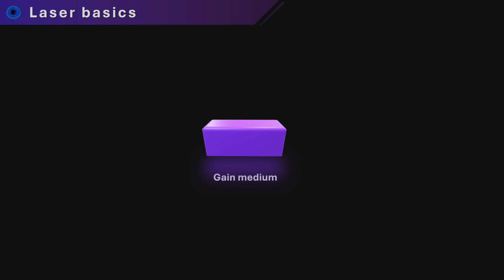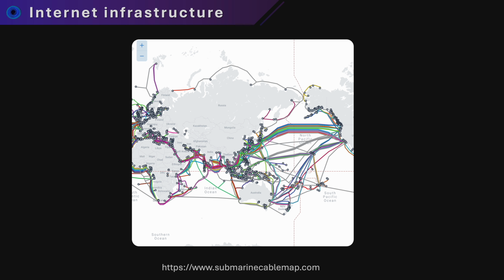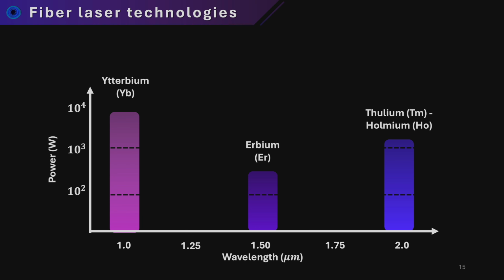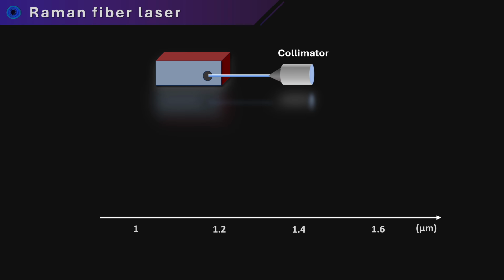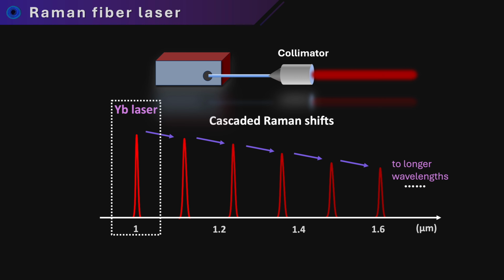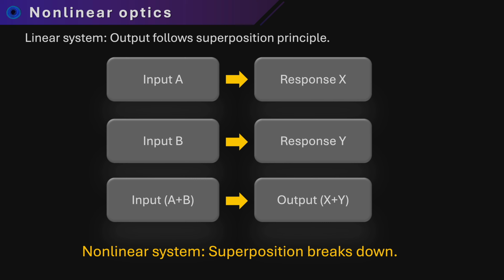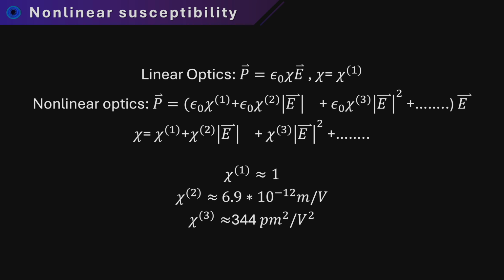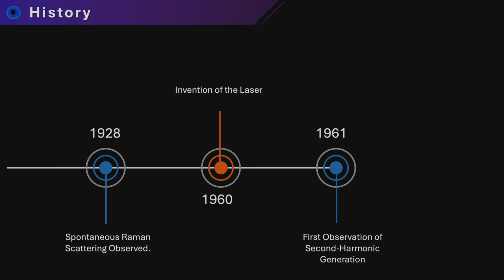Nonlinear Optics Lecture 1 | Introduction to Nonlinear Optics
I’m Abhigyan, a Prime Minister's Research Fellow at the Indian Institute of Science (IISc), Bengaluru), working in the field of high-power fiber lasers and nonlinear photonics. My research spans Raman fiber lasers, supercontinuum sources, photoacoustic imaging systems, and semiconductor metrology.

This course introduces the fundamental principles, mathematical framework, and applications of nonlinear optical phenomena. We will explore how light interacts with matter beyond the linear regime, covering effects such as harmonic generation, self-phase modulation, solitons, Raman and Brillouin scattering, and their importance in modern photonic technologies. Along the way, we will also make use of simulation tools to deepen conceptual understanding.